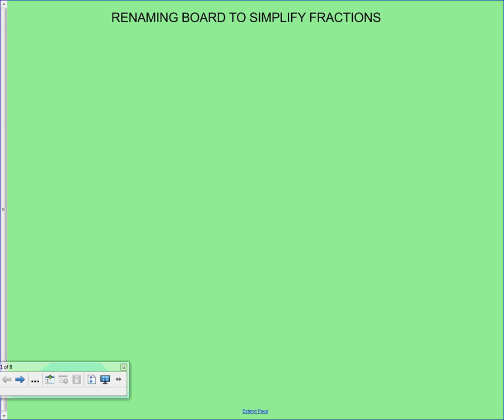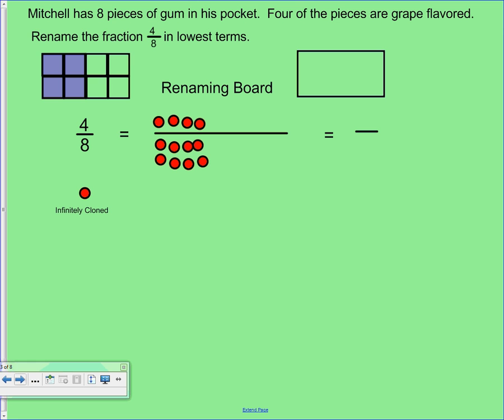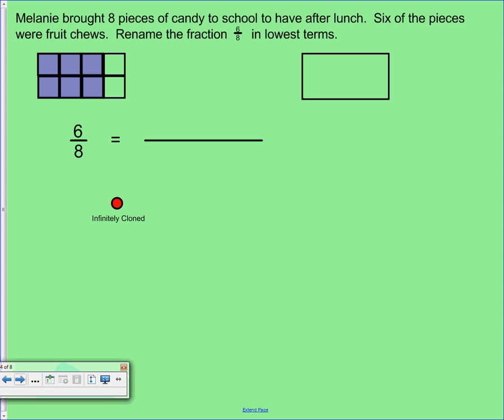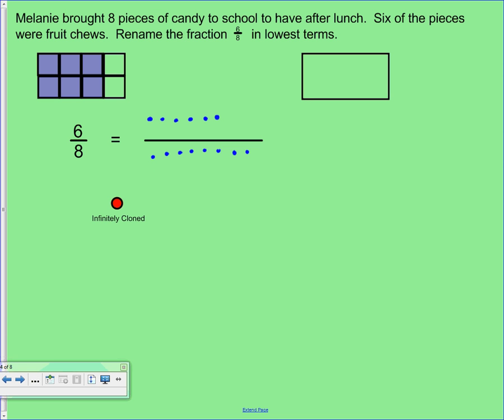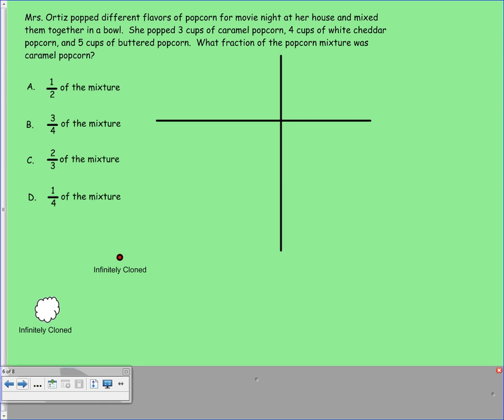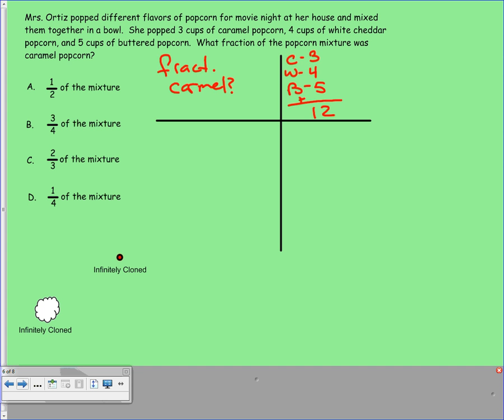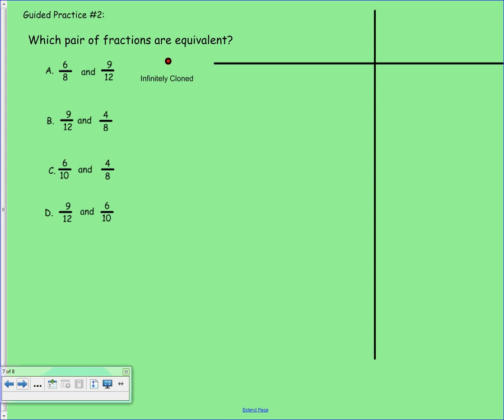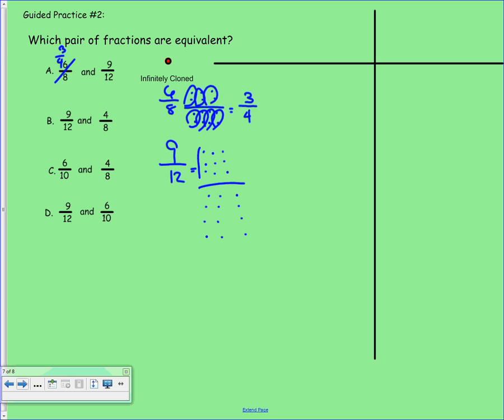Fractions Part 6 Renaming Board to Simplify Fractions